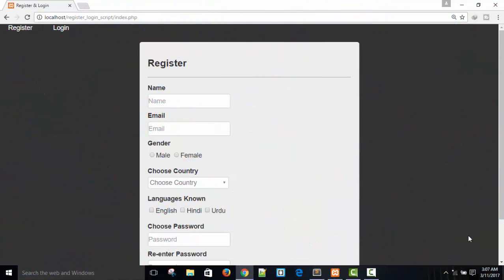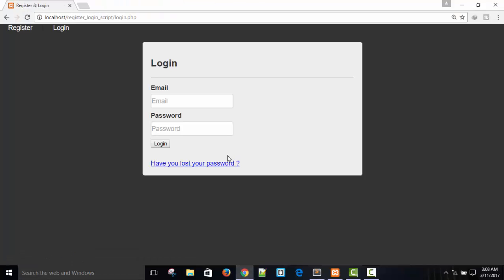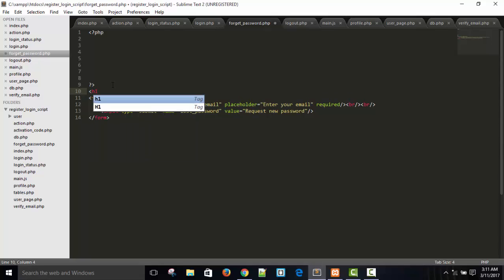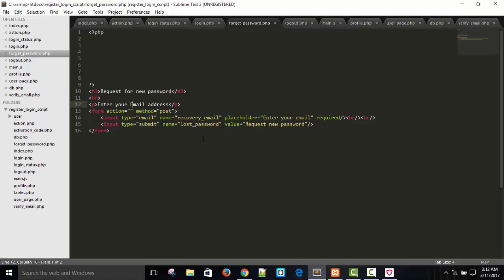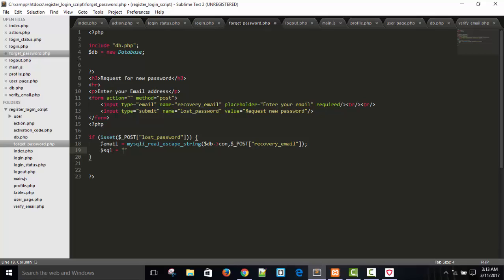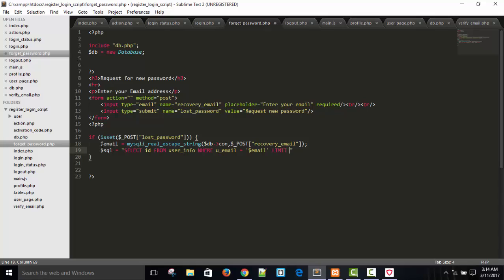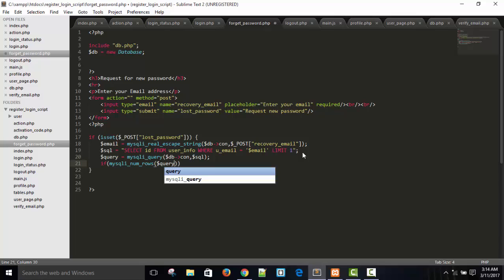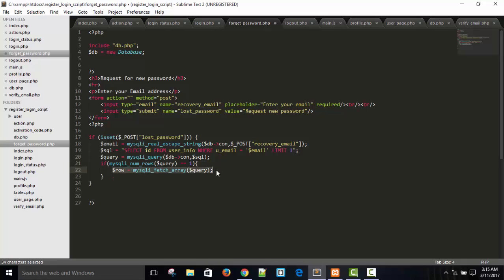PHP | Password Reset | Forget Password Part -1